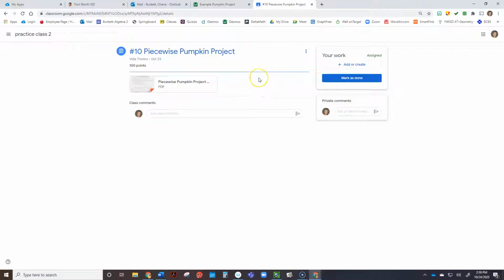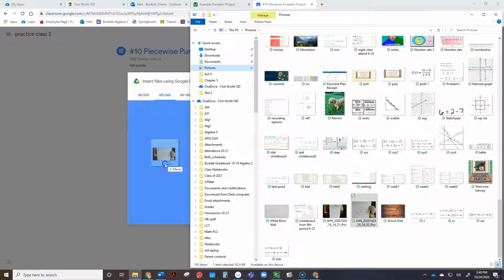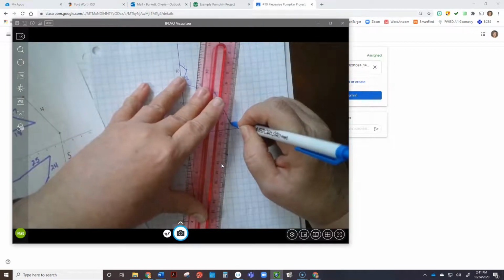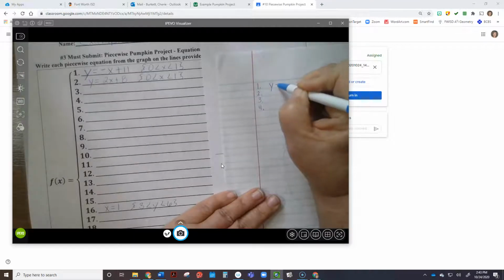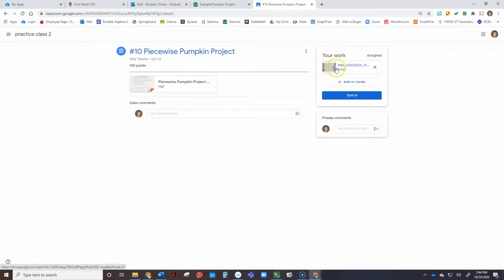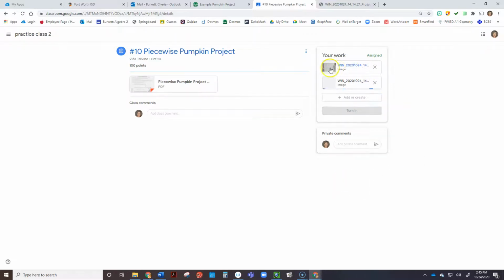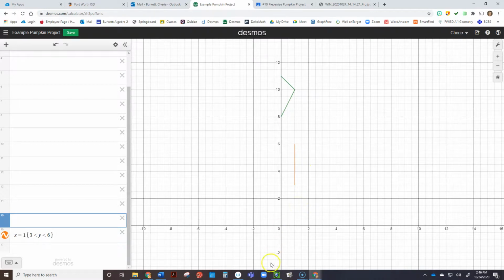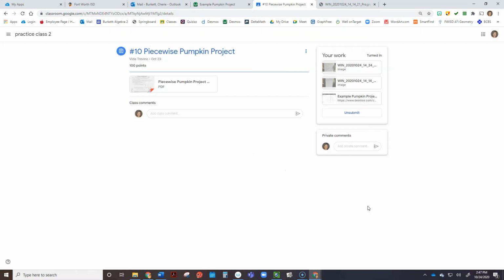How to turn in Pumpkin Project